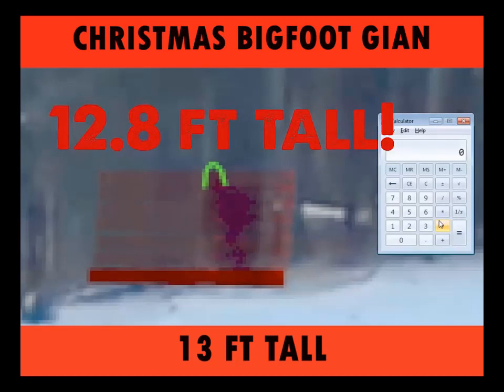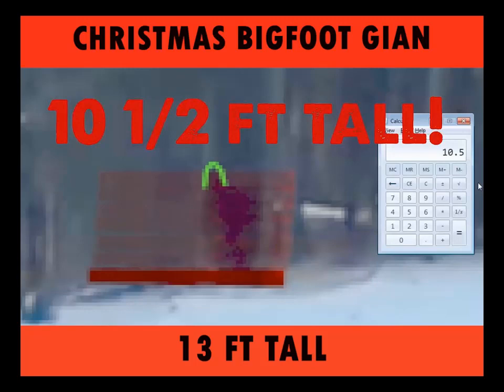Christmas Bigfoot Giant - 13 ft Tall - Real Bigfoot Part 4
Christmas Bigfoot Giant - 13 ft Tall bigfoot, sasquatch